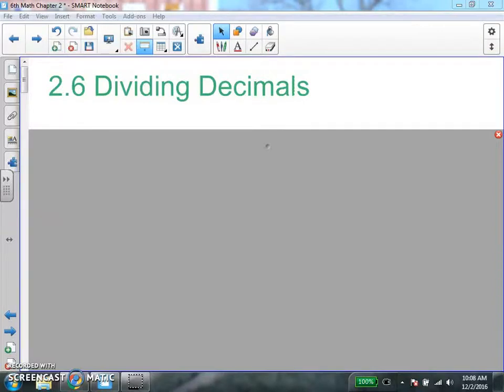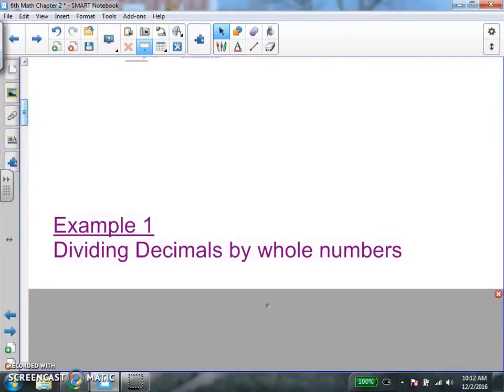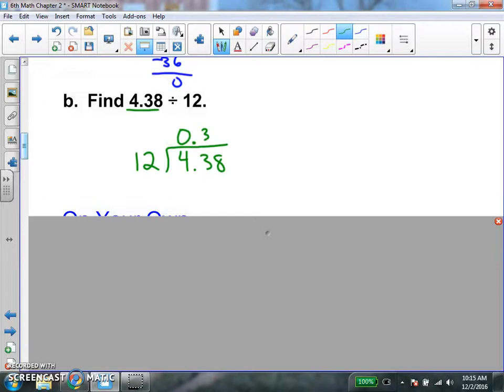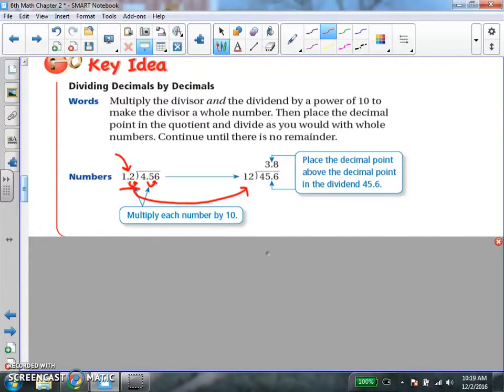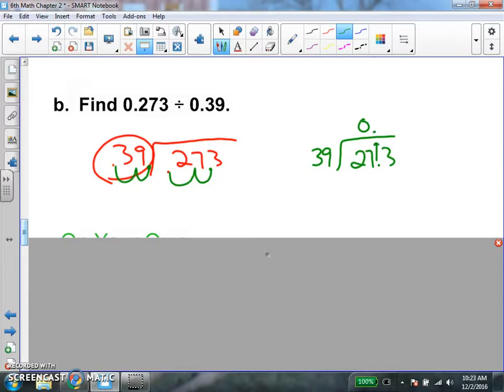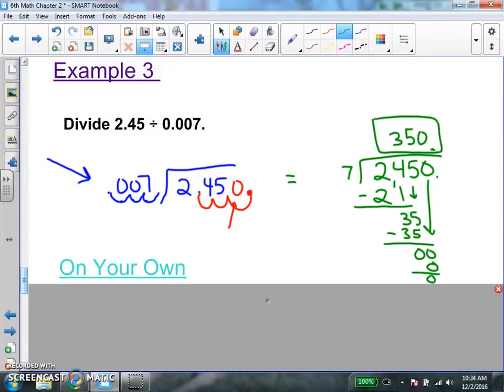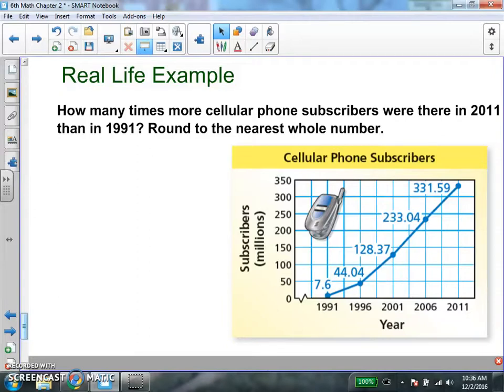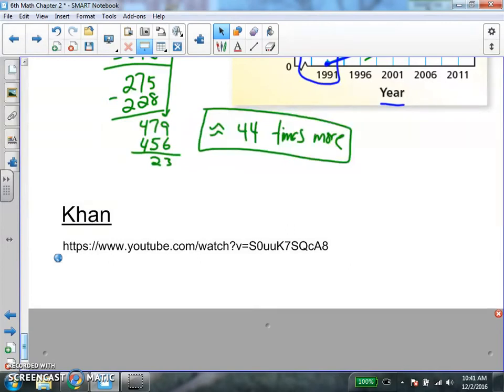2.6 Dividing Decimals (Green)